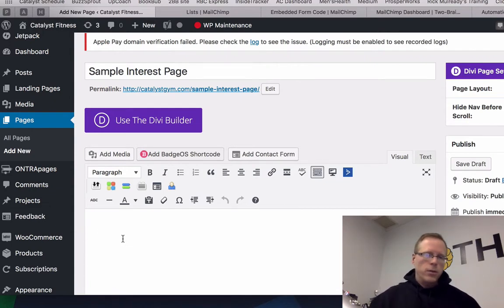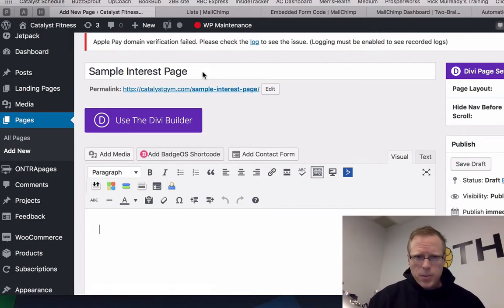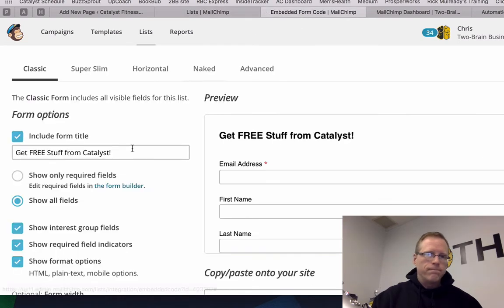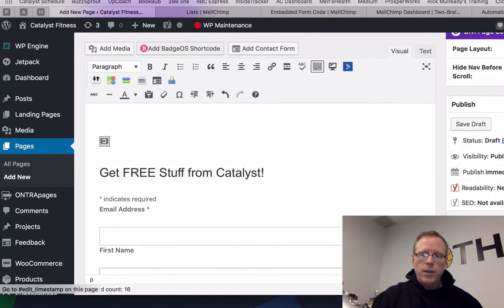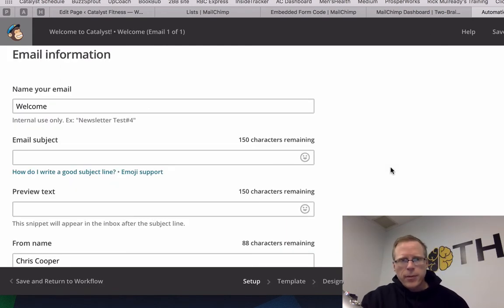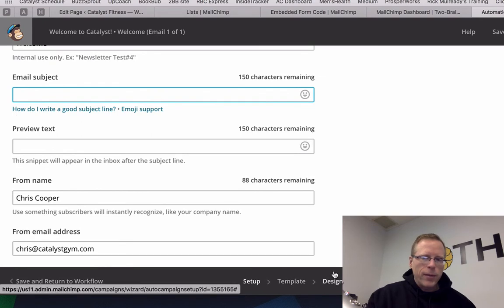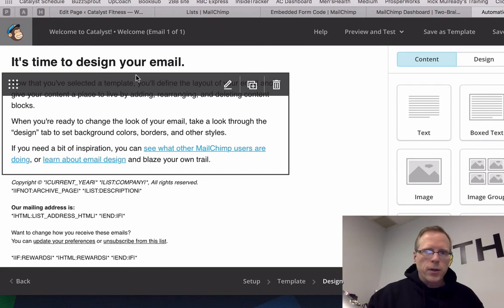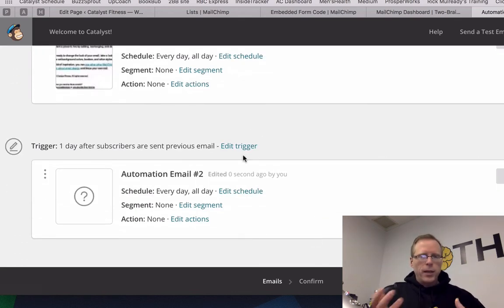DIY Email Automations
There are lots of "lead capture" software tools out there, and some of them are great. But don't let the price stop you from setting up an email list and sending automated emails. There's a TON of value in DIY: clients will hear YOUR voice, you can change your message as you track your conversion rates, and it's virtually free.